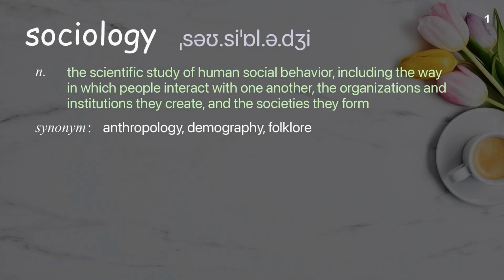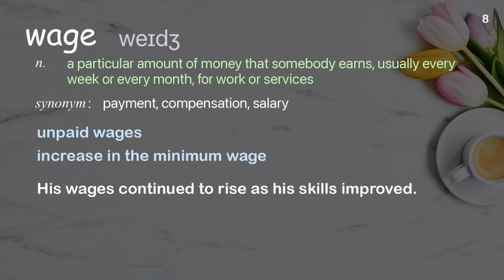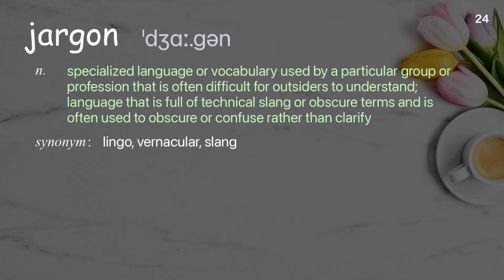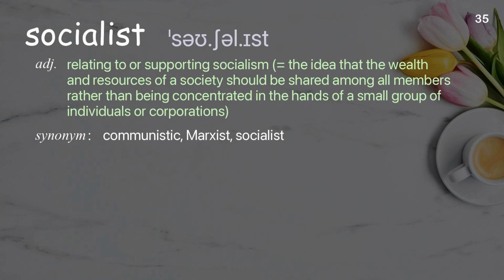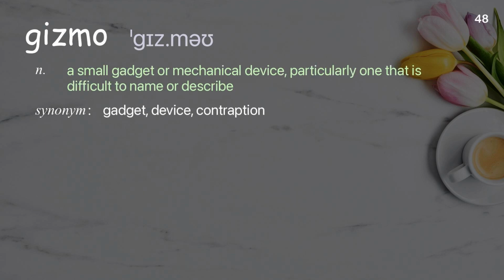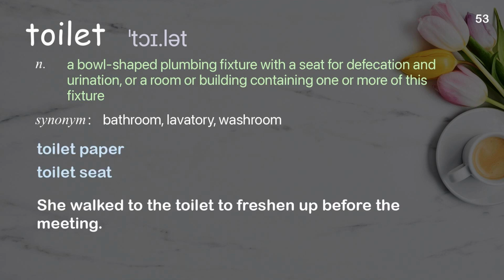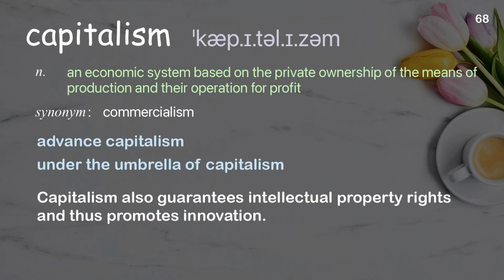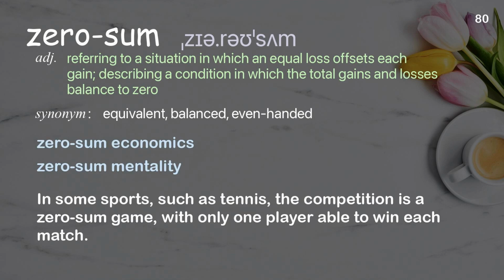81 Academic Words Ref from "Harald Eia: Where in the world is it easiest to get rich? | TED Talk"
■PLEASE NOTE

■Reference Source
Harald Eia: Where in the world is it easiest to get rich? | TED Talk